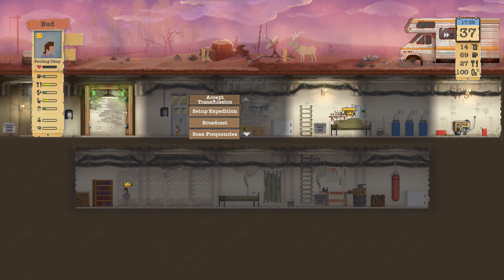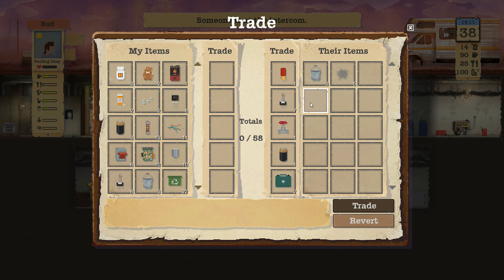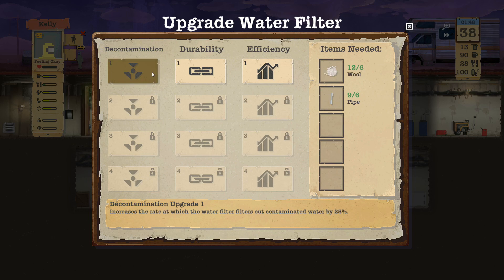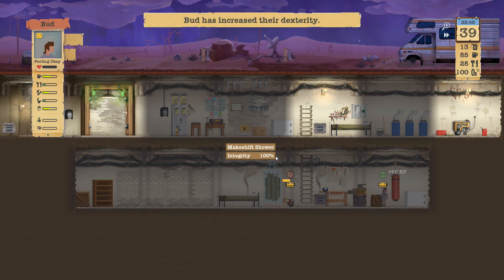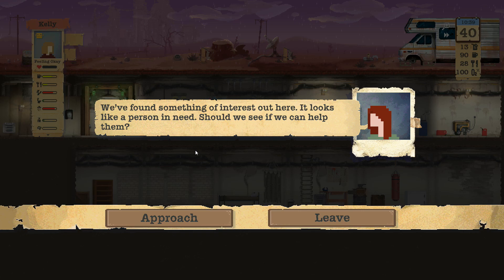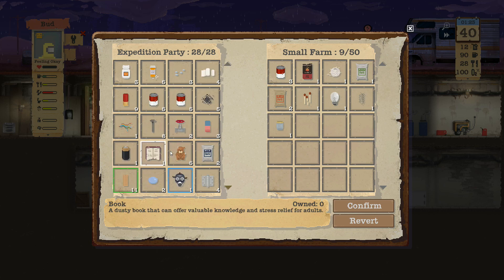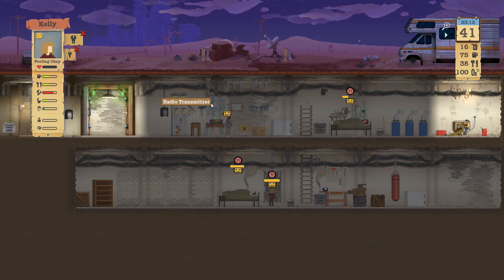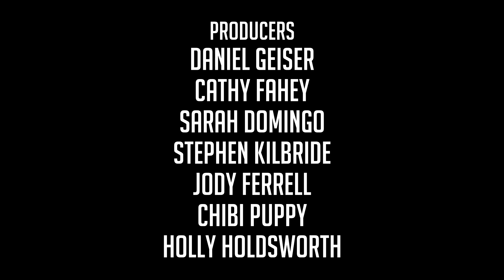Let's Play Sheltered - Bundy Family - S1E9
Sheltered is a post-apocalyptic disaster management game that gives a whole new meaning to the term “nuclear family”. Given a head-start over the billions lost in a nuclear holocaust, you must gather as  many supplies as possible en route to the concrete underground shelter that will soon become your family home for the foreseeable dreary future.

With all hope lost, how will you cope in this bleak new world? How you handle the many moral choices you’ll encounter on a daily basis could be the difference between your family surviving or dying. Combat claustrophobia, radiation and mental exhaustion as you cling desperately to life in the cramped, cold and scary underground shelter. You’ll have to leave the scant protection the shelter offers behind as you’re forced to venture outside into the dangerous desolate wasteland to scavenge for vital supplies which could ensure your families survival for just one more day.

Sheltered is currently available through Steam Early Access and Xbox Game Preview.

Key Features

Family comes first:
Keep your family alive and protect them from the ravages of the harsh post-apocalyptic world above.

Make the shelter a home:
Maintain your shelter, keep it secure and habitable and make sure that the family have enough resources to survive.

Customization:
Your family is unique to you; you decide their names and their appearance

Healthy body, healthy mind:
Your family’s mental and physical well-being means everything. Keep them happy and they will thrive.

Bigger, better, faster, stronger:
Nurture your family members and they will become better versions of themselves in every single way.

Crafting system:
Create comforts for your family’s shelter and weapons for combat.

Exploration:
Send out your family to explore and gather resources for everyday living and crafting.

Vehicles:
Make exploration quicker and safer

Dynamic encounter system:
Your family will meet many folk outside of the shelter. Some are friends, some are foes. Some are mutants.